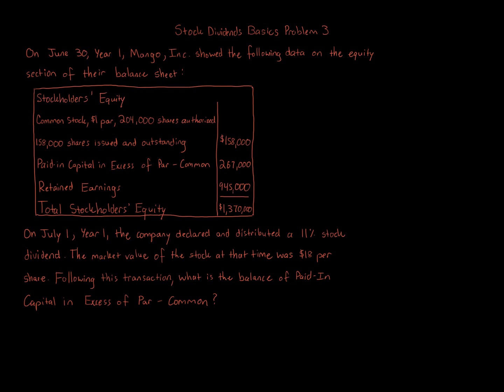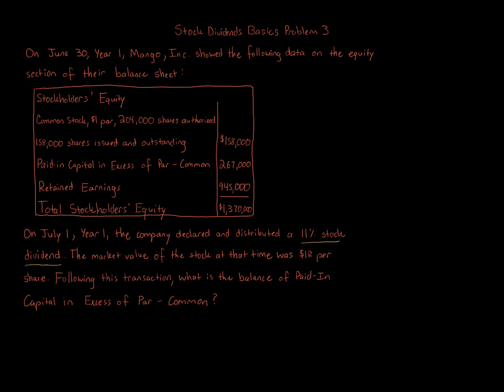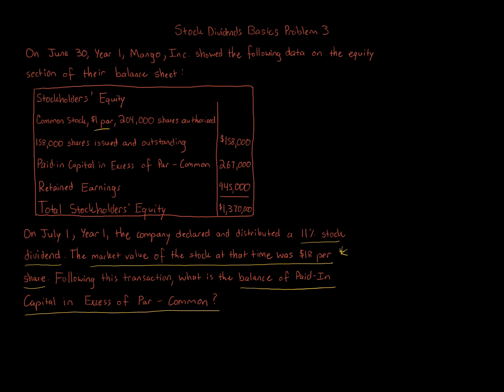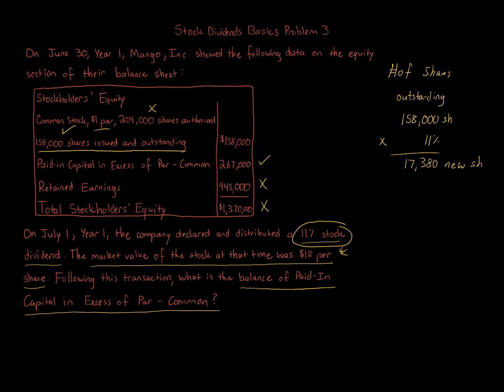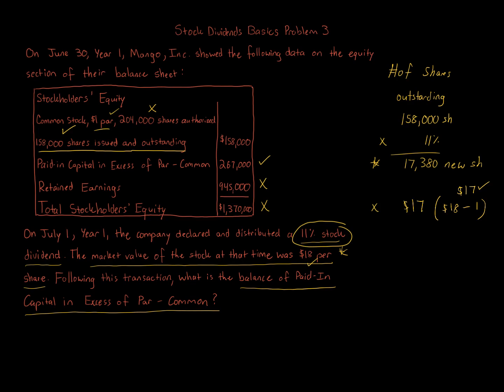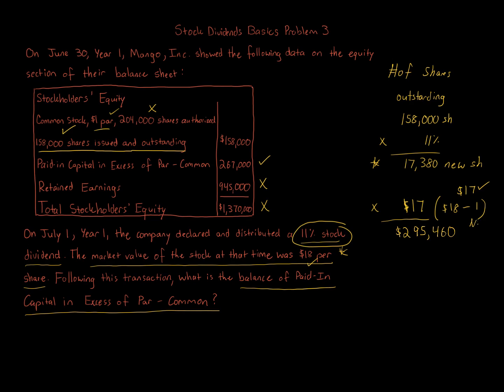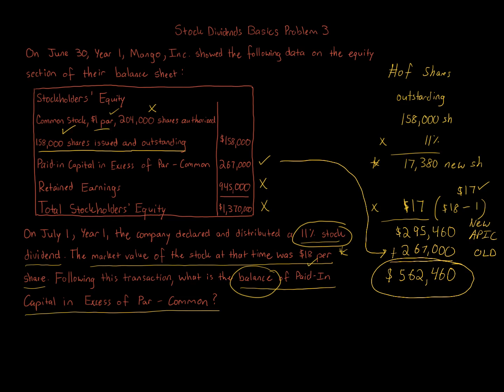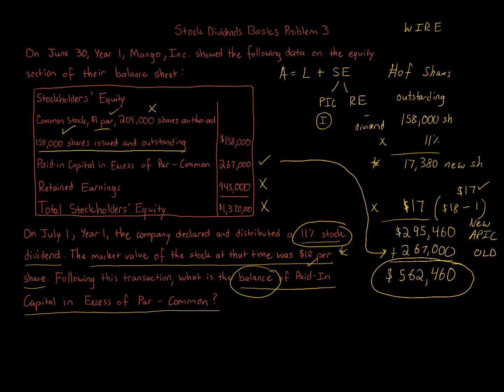Stock Dividends Basics Problem 3